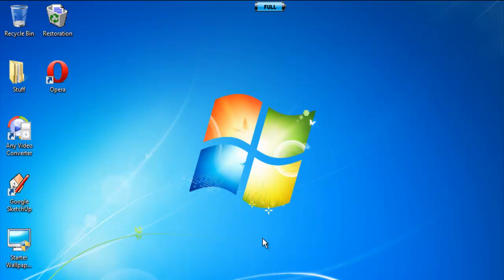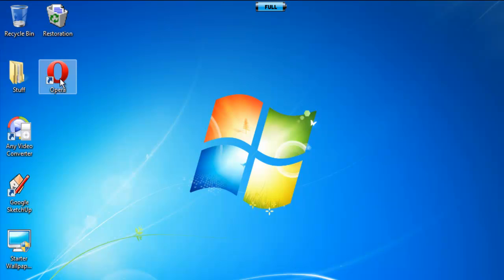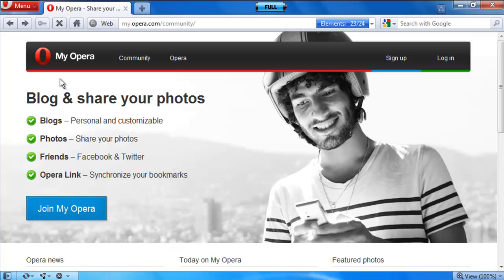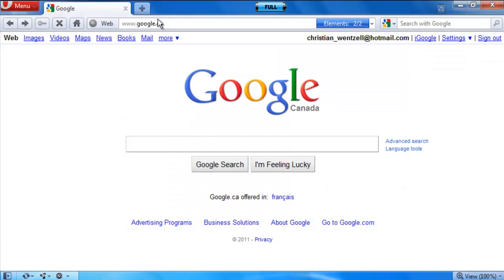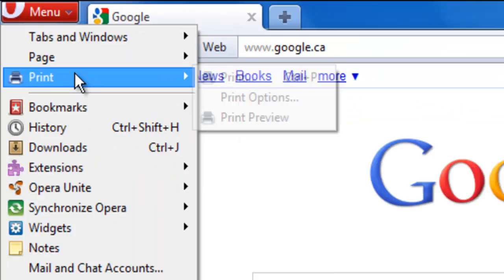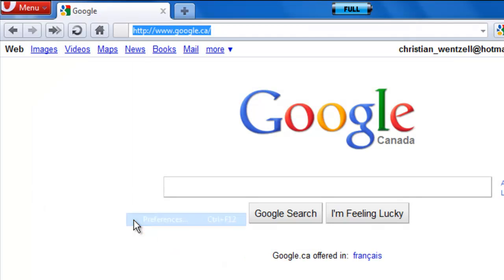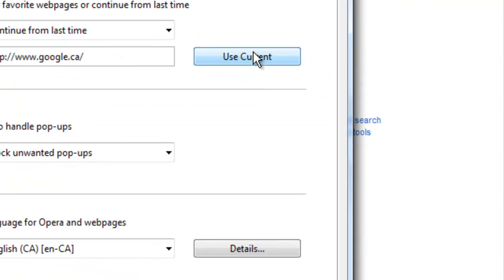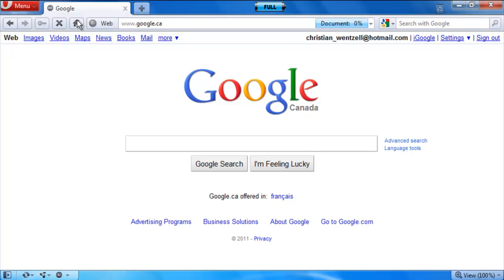How To Set A Homepage On Opera Web Browser